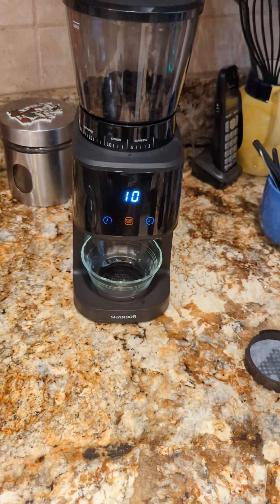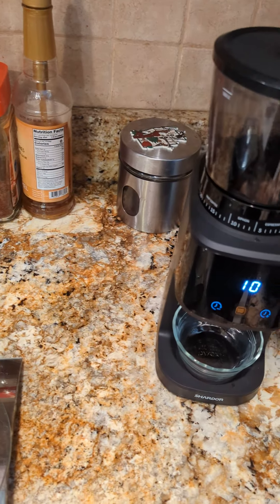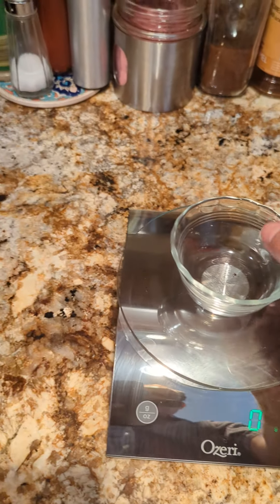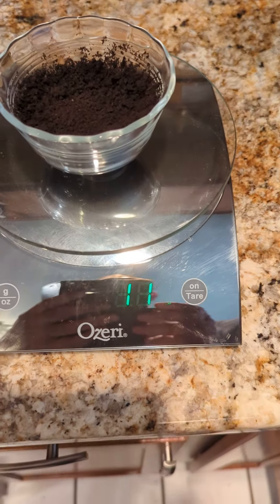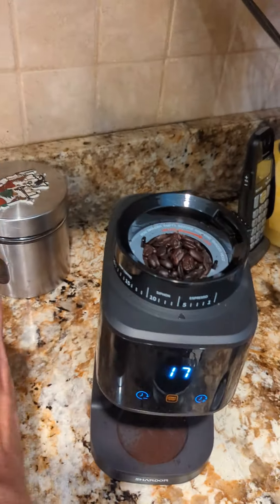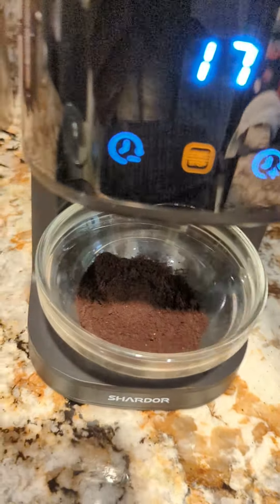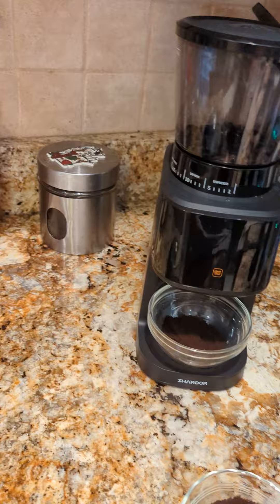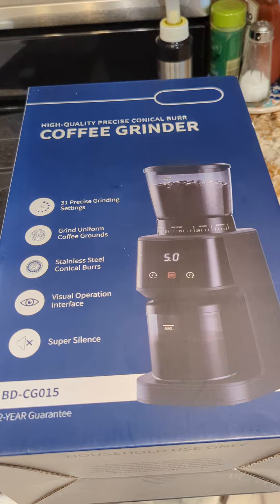Shardor BD-CG015 Digital Coffee Grinder Overview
This is a general overview of the Shardor BD-CG015 coffee grinder.  This video is absolutely NOT sponsored in any way--I paid for this device on my own.  When I purchased it from Amazon there were only 4 reviews and no YouTube videos available.  Hopefully this video will provide some useful information to shoppers.